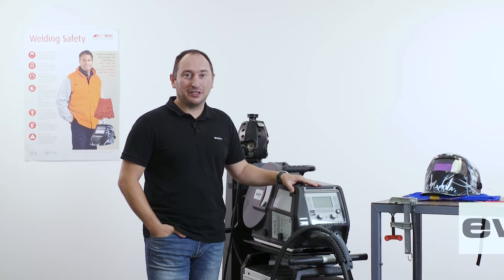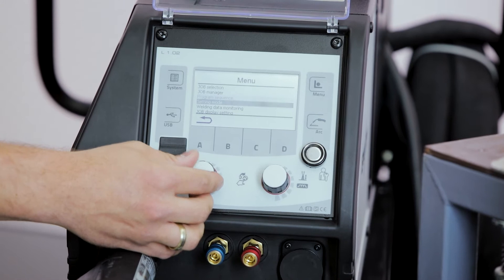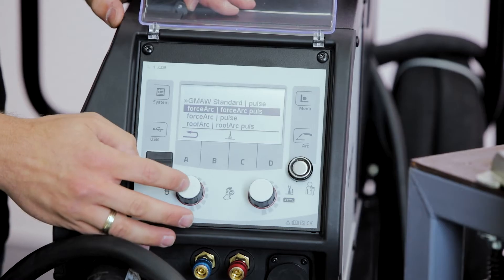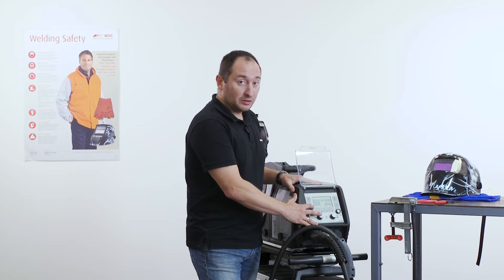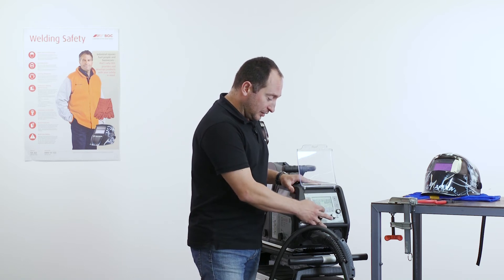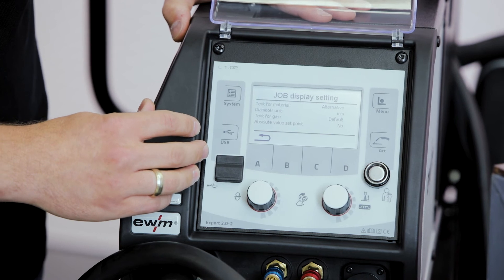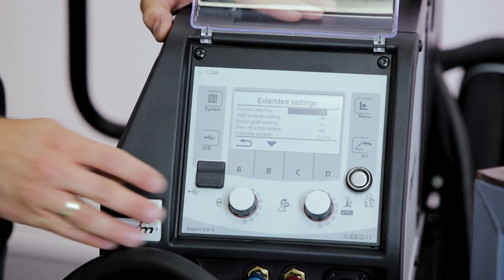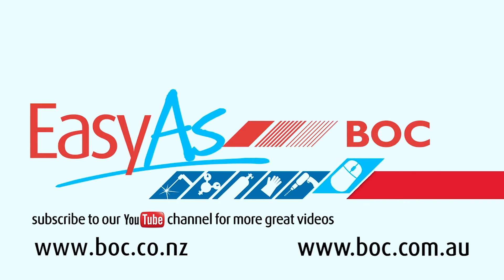BOC EWM Phoenix 405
Find out how the BOC EWM Phoenix 405 works!